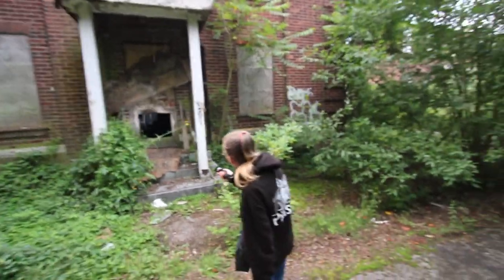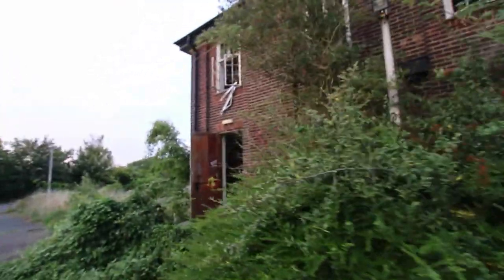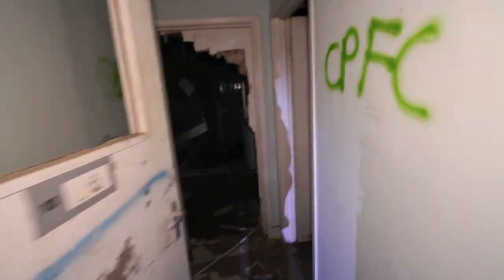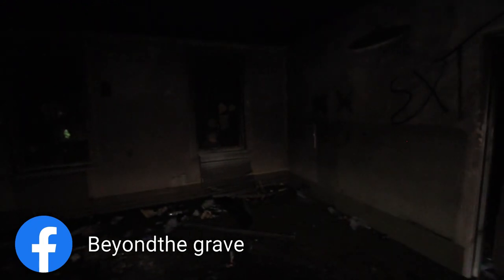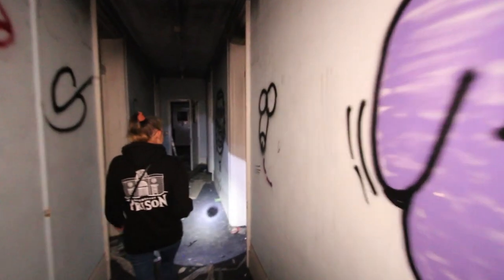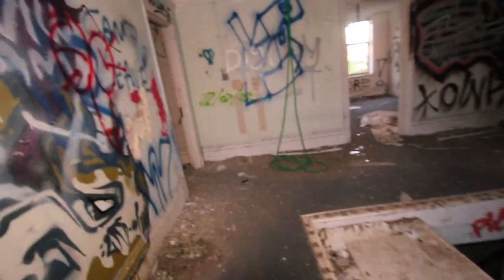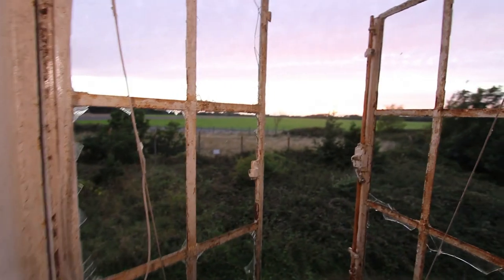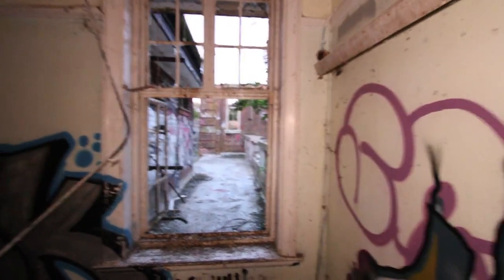The GHOSTS of RAF KENLEY. WW2 BASE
We are a UK based paranormal team who love to investigate and explore around the UK.
We love abandoned,redundant,derelict,ruins and buildings.
So join us on our adventures.